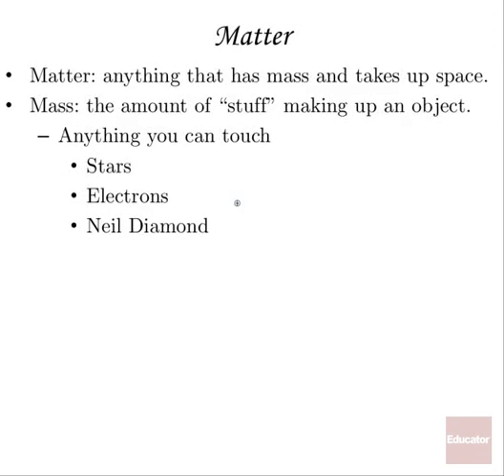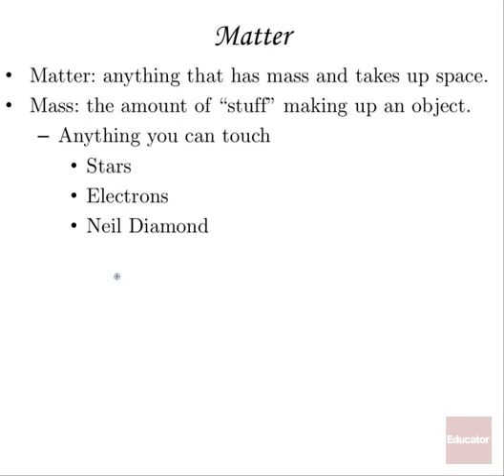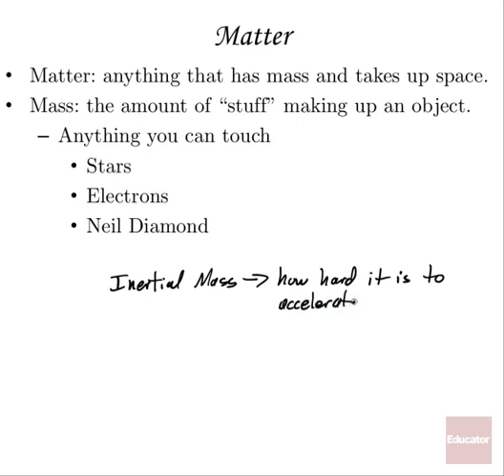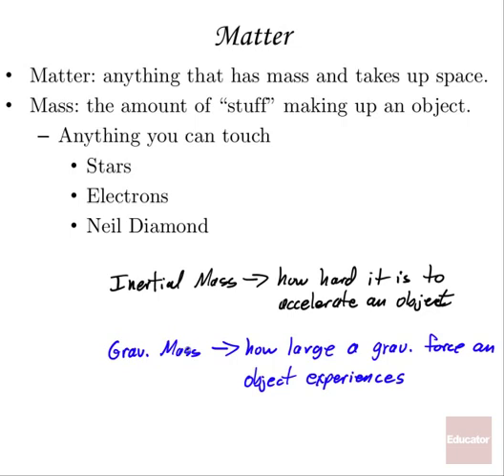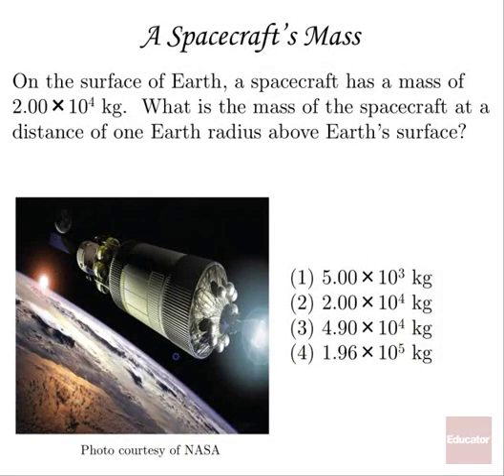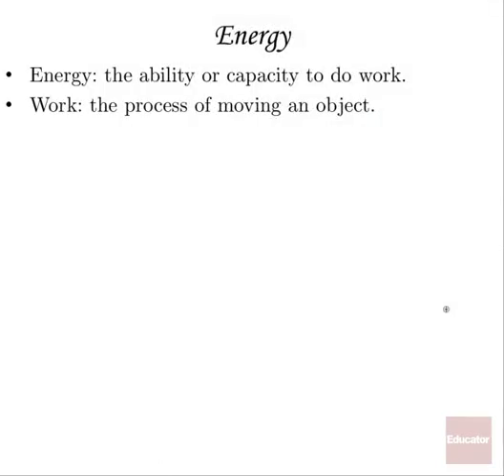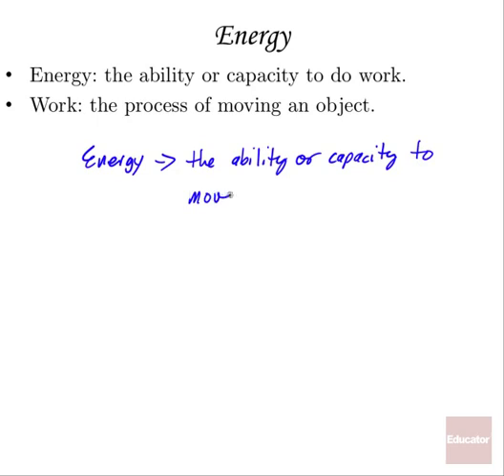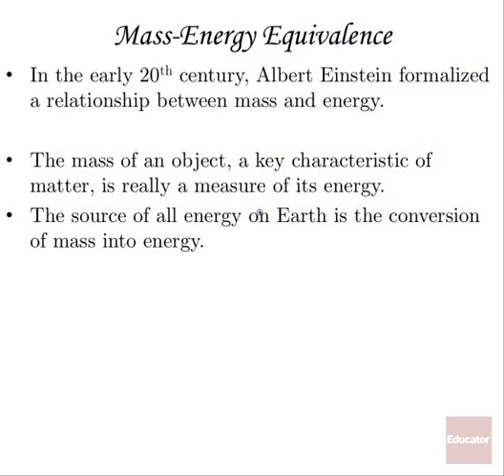AP Physics B Tutorial Introduction What is Physics